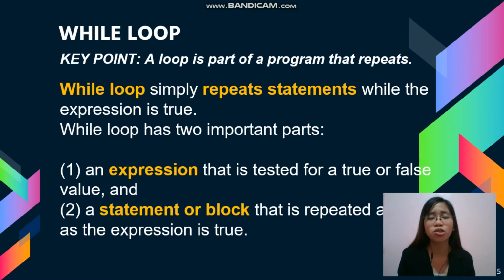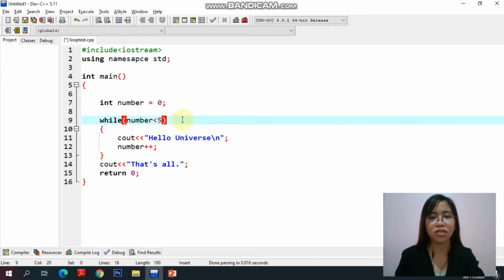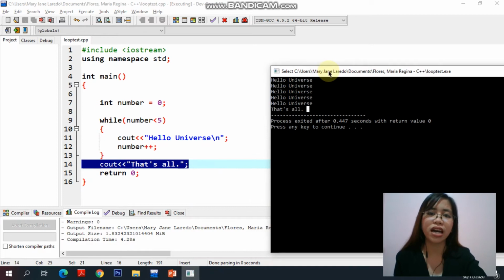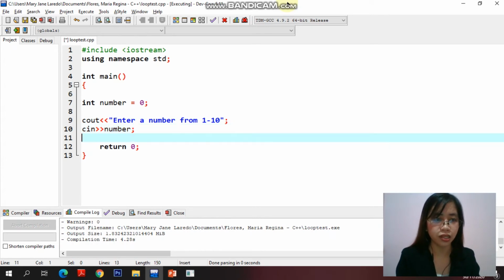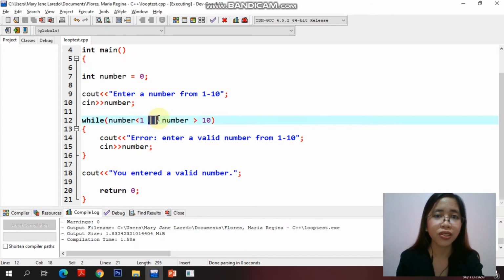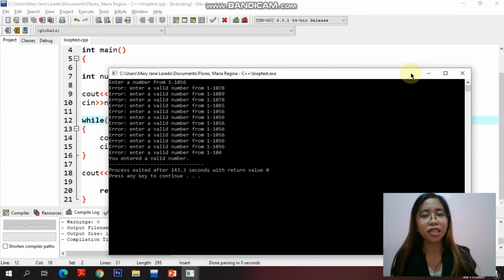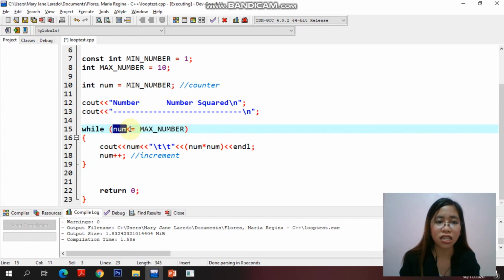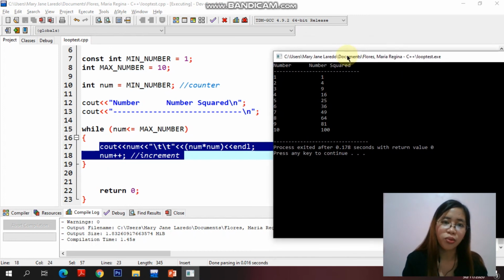Topic 5.1 | While Loop